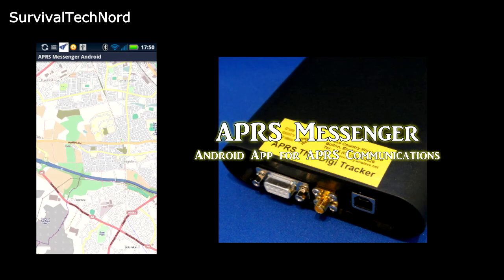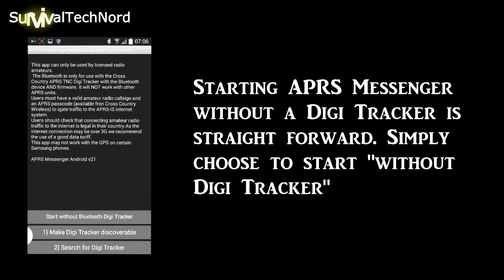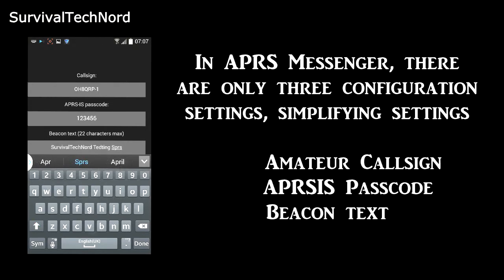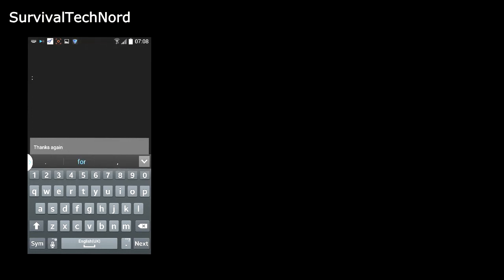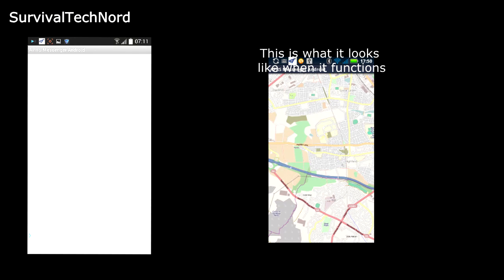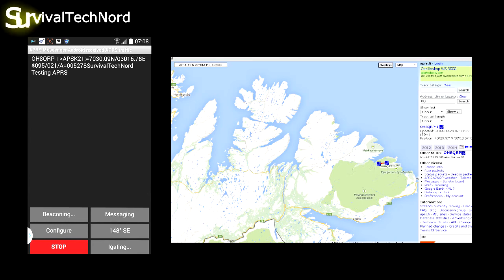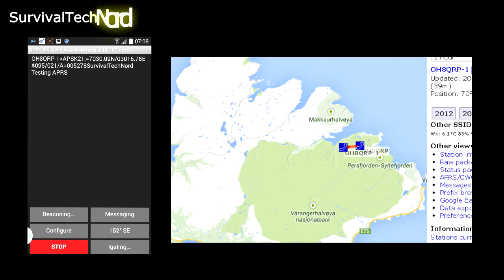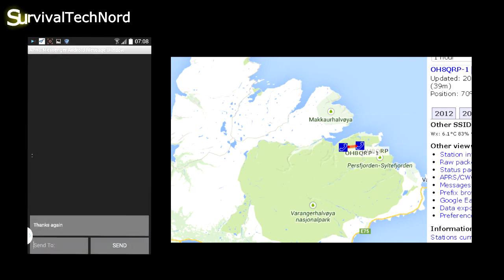APRS Messenger for Android | Mobile Tracker over data plan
In this video we show you how to send an APRS beacon,  messages, and short emails, using your mobile phones internet connection.